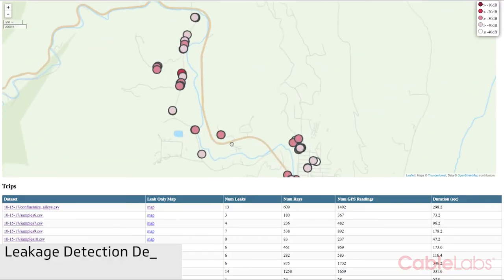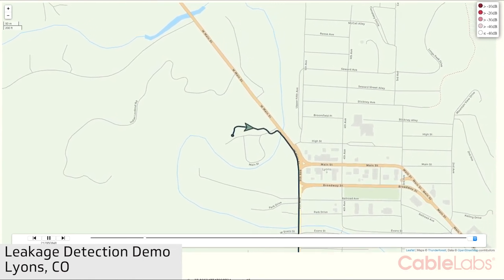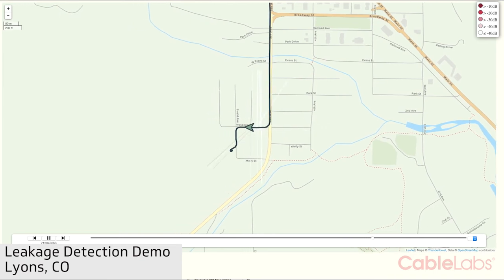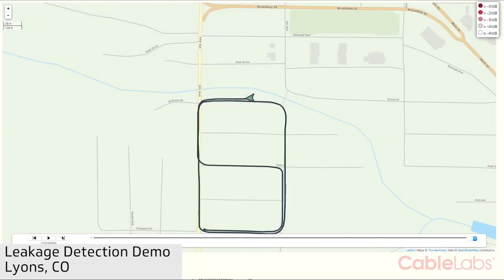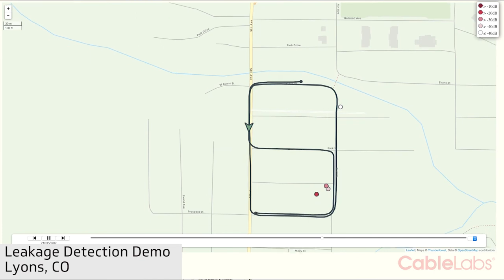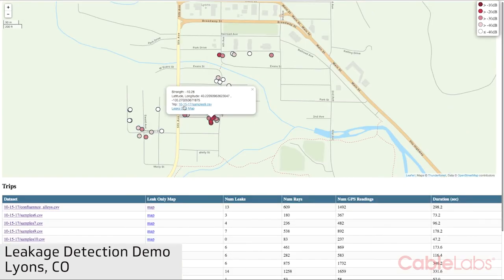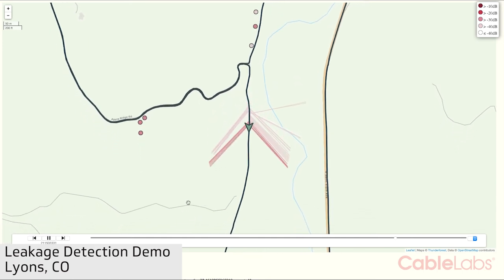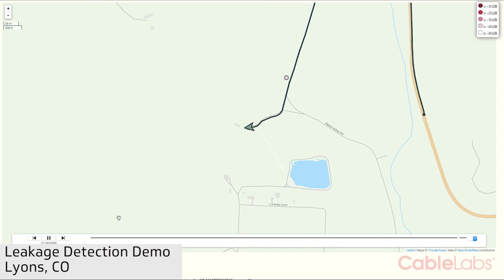Signal Leakage and Noise Ingress Detection Demo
The CableLabs Proactive Network Maintenance (PNM) effort develops technologies and systems to proactively detect network problems before they impact the customer. One of our PNM efforts tackles signal leakage and noise ingress.

Read more from Tom Williams, Principal Architect, Network Technologies at CableLabs